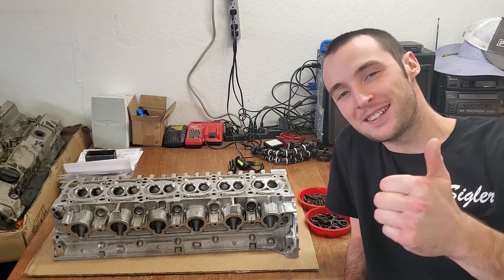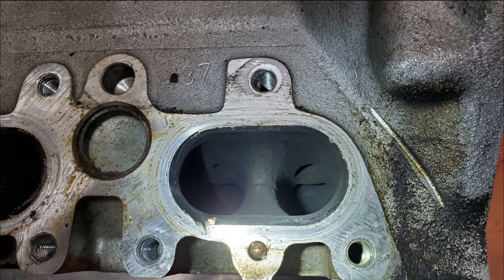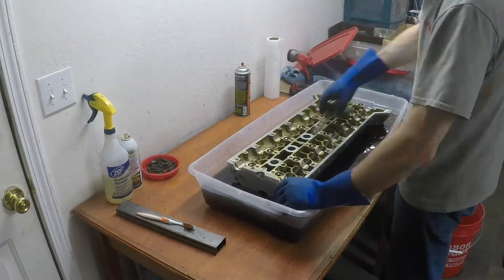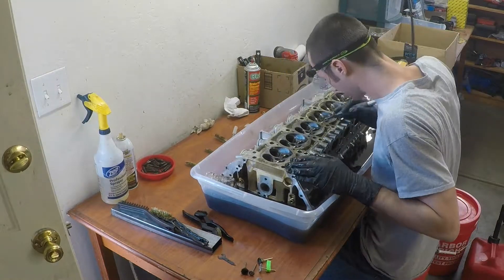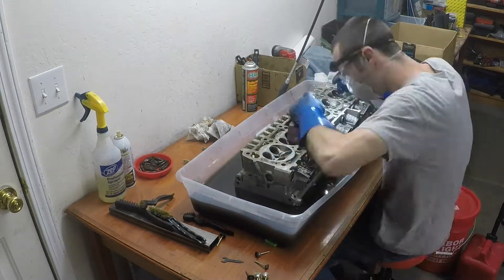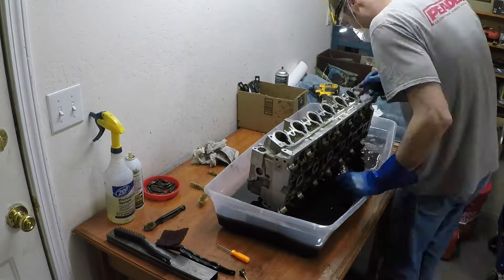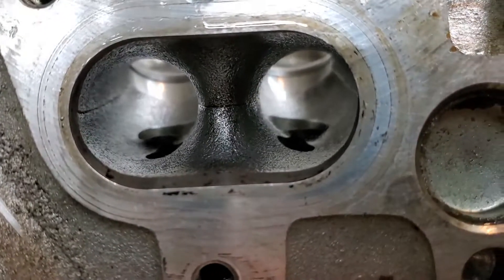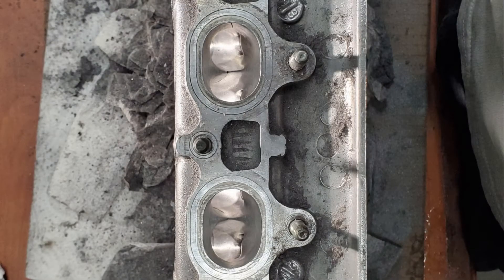Cleaning The Head - M104 Turbo Build (Ep. 12)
In this episode, I clean up the head and get it ready to port out. I also show the areas that will need to be ported, along with the end goal in mind (another head I've ported in the past).

               Table Of Contents:
0:00 Intro
0:36 Before Pictures
1:31 How To Clean A Head
6:54 After Pictures
7:40 Porting Goals/D15 Port Pics
8:37 Outro